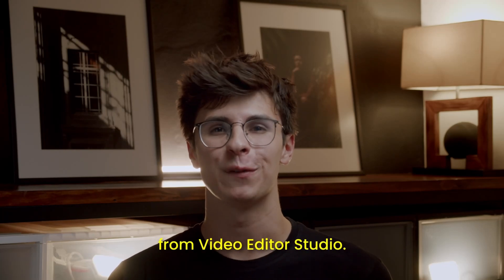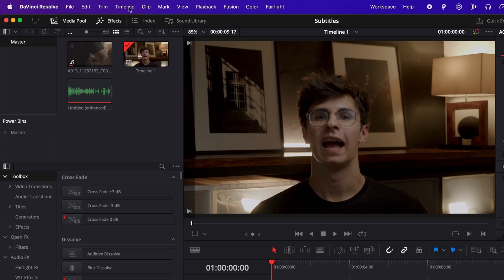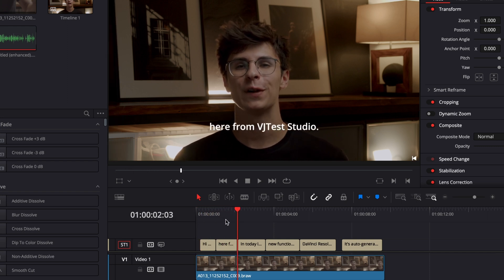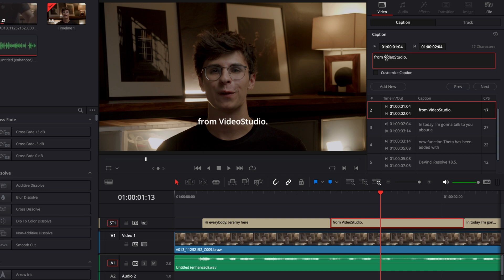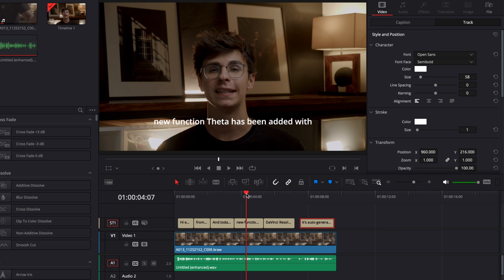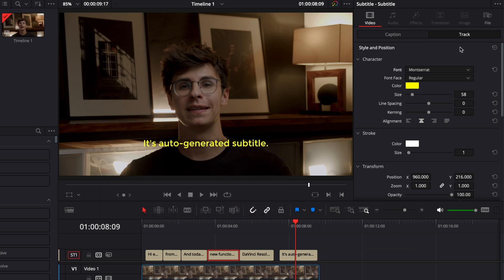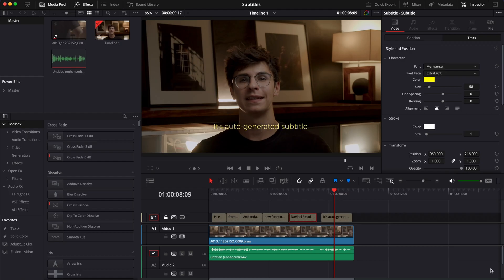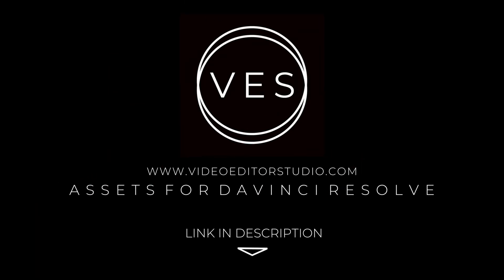AI Auto-Caption in Davinci Resolve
In this Davinci resolve tutorial I'll share with you a new functionality of Davinci Resolve 18.5 you can now easily generate caption for your video in just a few clicks. This is available only for the Studio version of Resolve.

I've provided timestamps so you can easily jump between sections:

00:00 - Intro
00:50 - How to generate subtitles automatically in Davinci Resolve?
01:50 - How to make some correction
03:20 - Change the style
04:08 - Create subtitles presets
05:15 - Export subtitles as a SRT file
05:30 - Burn subtitles in your video